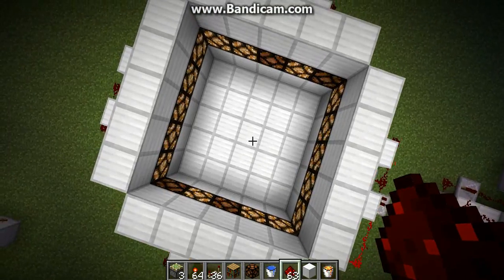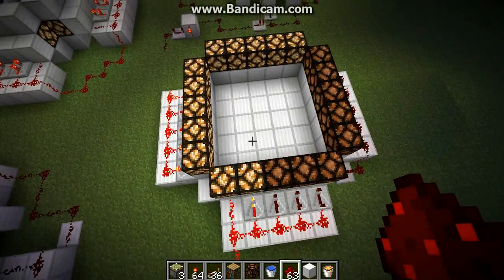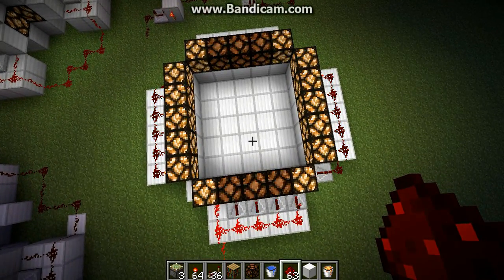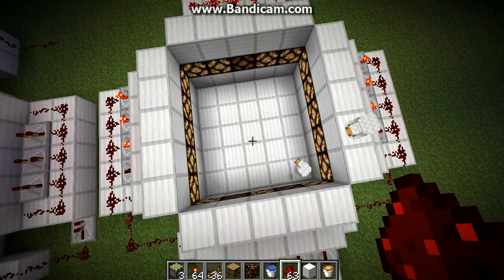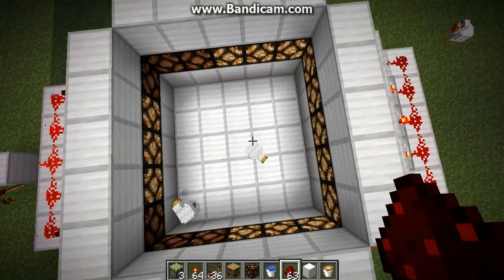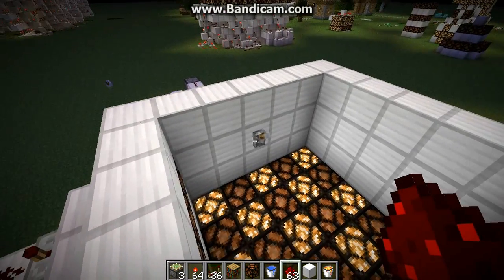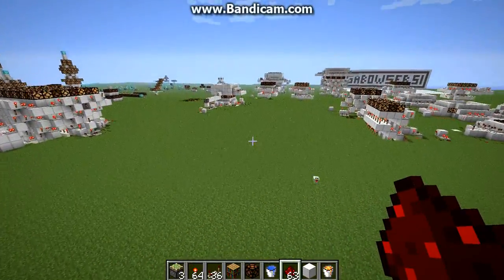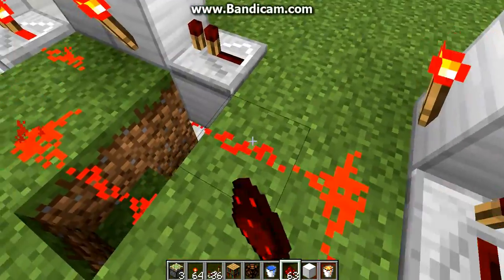Minecraft Ultimate Disco Pack! Everything you need is HERE!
This collection features all my disco designs, including 9 wall designs, 5 floor designs, and some other dimensions. Also the world is downloadable here:

(P.S. To extract files from a zipped folder, right click it, then select "extract files"
works on windows. Not sure about macs. Once you have extracted the file, drag it into you "saves" file in your ".minecraft" file, which you can find by searching "%appdata%")

You will notice craters over the map. These were other inventions that I made that weren't related to the Disco Floor. If you spawn away from the area, everything is located at 1200 X, 1800 Z

Unfortunately the video cut me off a bit short. What I was trying to get across was that you need that pattern (diode, dust, diode, dust) with the torches, then do it again for the next level of torches. After all the levels are wired, hook up the blocks with the torches to your central circuit. This will allow you to wire any dimension of disco floor! If you are still confused, I will be happy to help in any way I can.